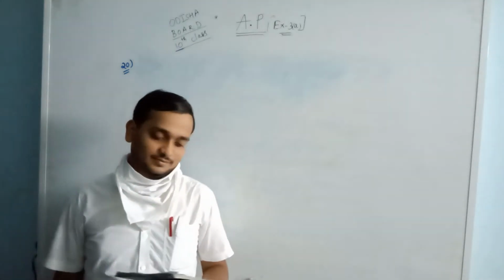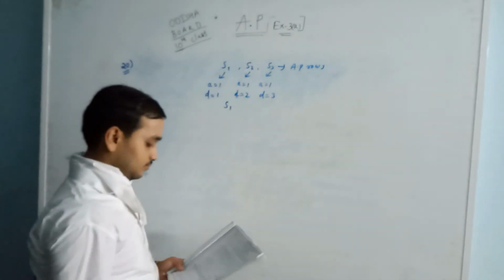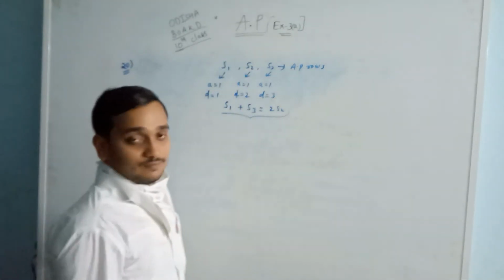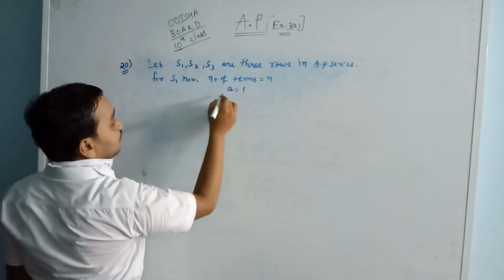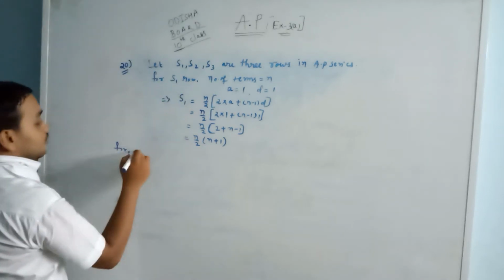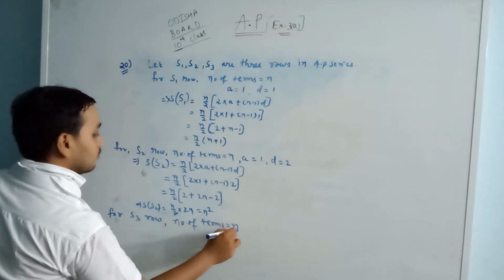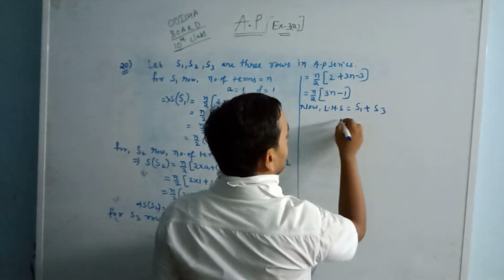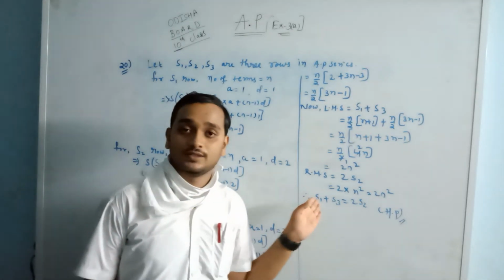Arithmetic progression-10th class odisha board-English medium-Exe-3 (a) - Qsnt - 20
Arithmetic progression-10th class odisha board